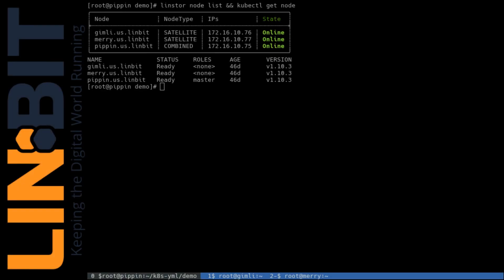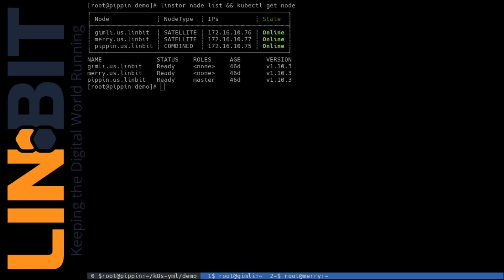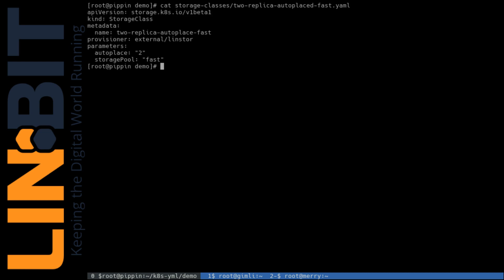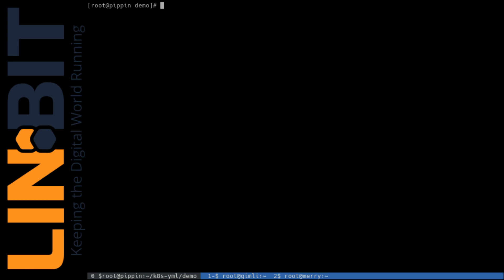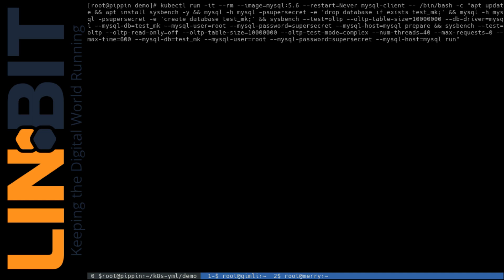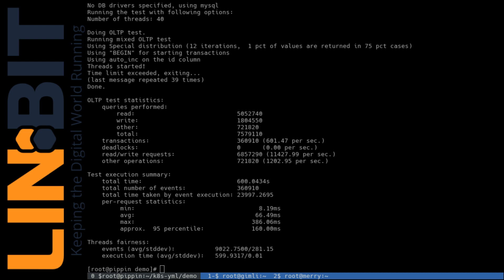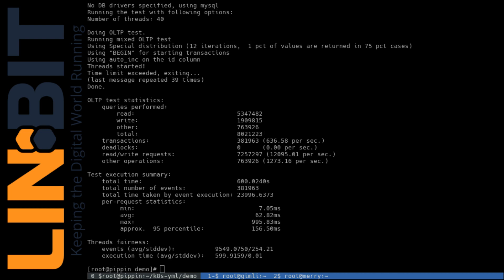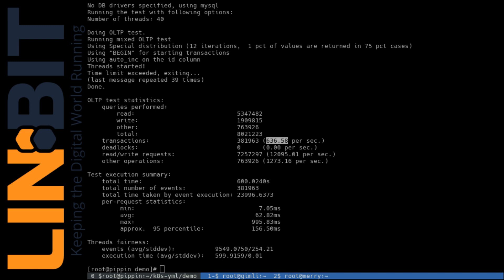Persistent Kubernetes Storage for Databases (MySQL) with LINSTOR and DRBD (Demo)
This video demonstrates using Kubernetes to deploy LINSTOR provisioned persistent volume for MySQL deployments.

LINSTOR is an Open Source management tool designed to manage block storage devices for large Linux server clusters. Its primary use-case is to provide persistent Linux block storage for Kubernetes and OpenShift environments. With native integration to Kubernetes, LINSTOR makes building, running, and controlling block storage simple.

If you would like more background on the DRBD replication software, LINBIT, or the new features mentioned in this demo, please OR reach out to with questions or comments. Please mention the video title in your email so we can forward you to the correct people!